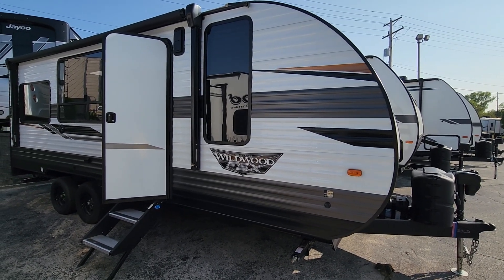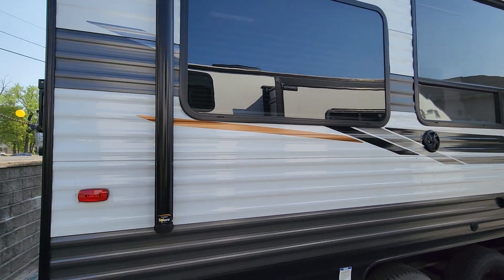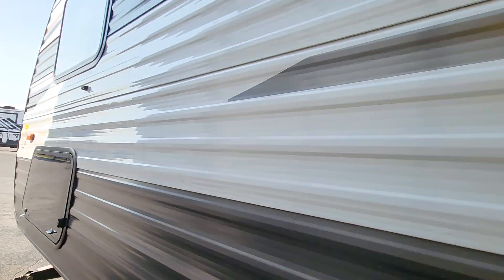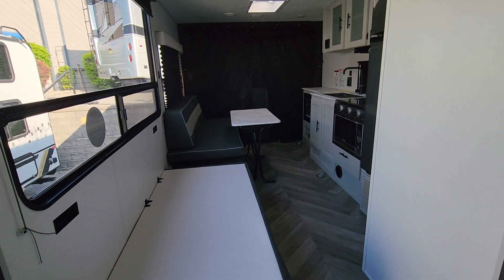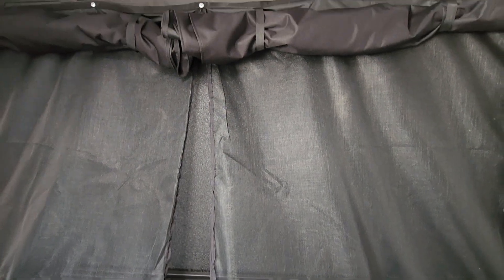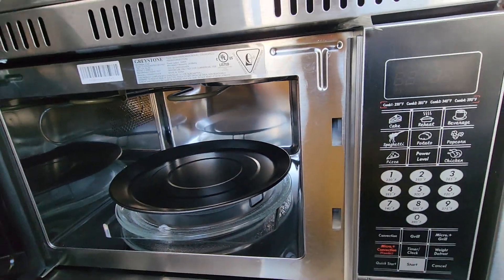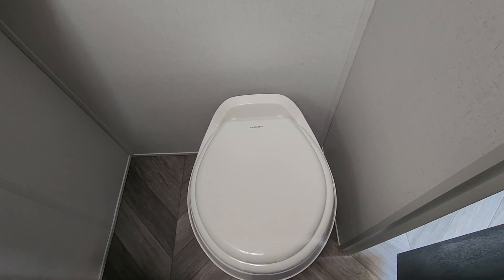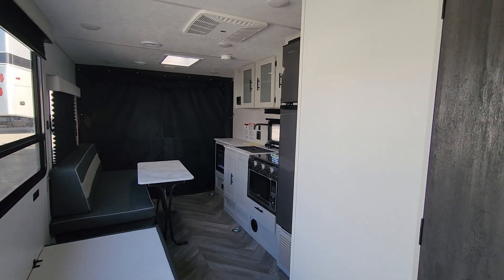2022 Forest River Wildwood FSX 190RT